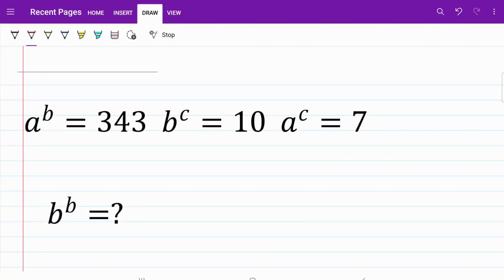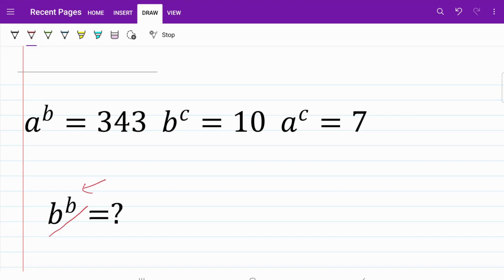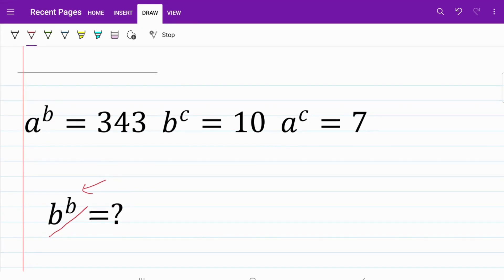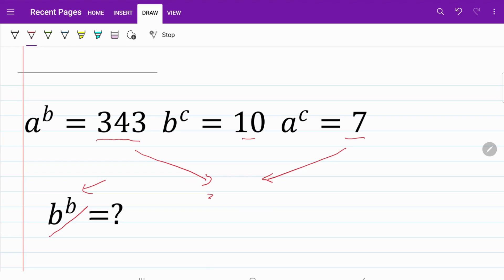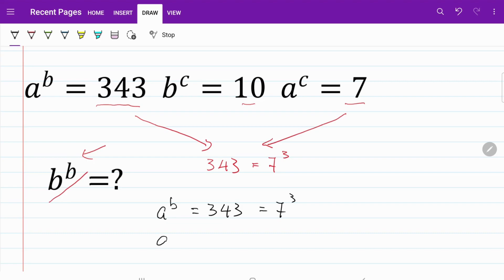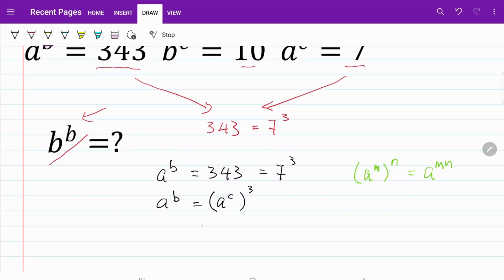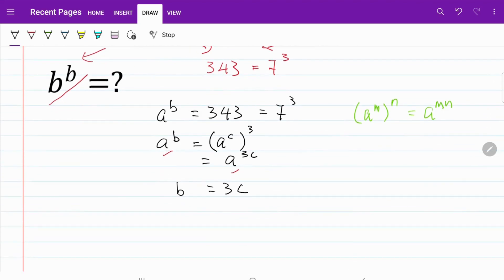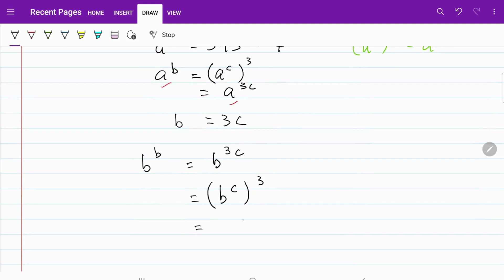Exponential question from US junior math competition